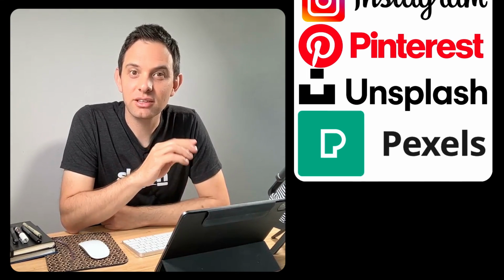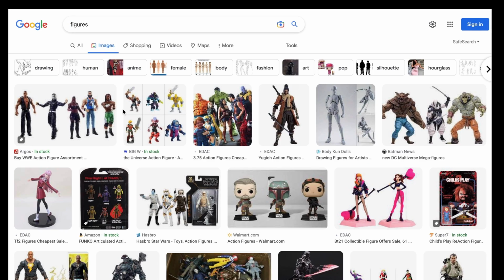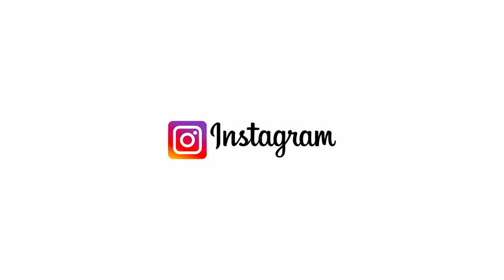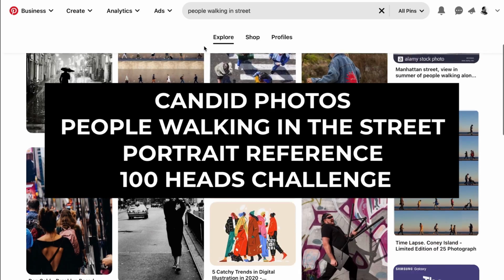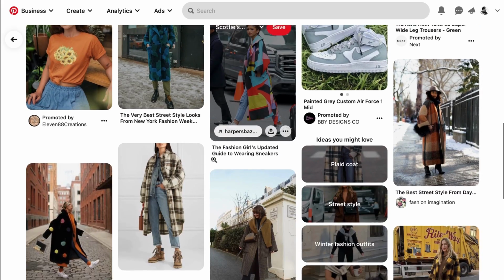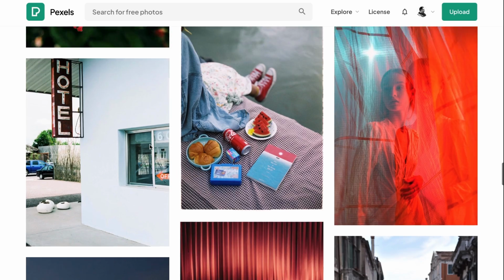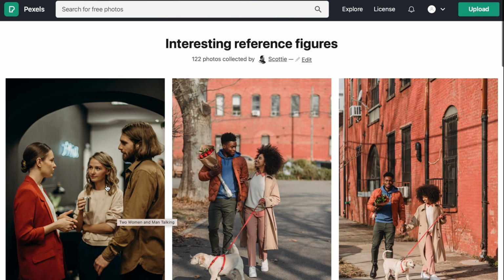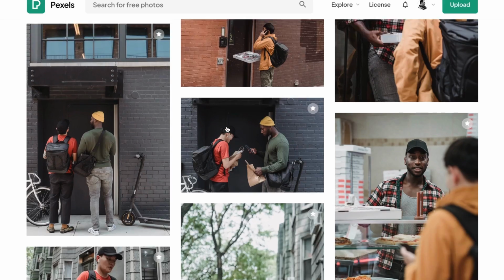How to ACTUALLY find REFERENCES for drawing!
Where and HOW to find the best references to practice your drawing / sketching. I use these tips to find photos to draw portraits and figures.

(Unsplash has slightly more ads lately unfortunately)

(In-depth tutorials, templates, references & feedback)

SKETCHING MATERIALS I USE (or closest I could find on Amazon)
Moleskine Sketchbook
Winsor & Newton Watercolor Paper
Uni-ball Ultra Micro
Sakura Micron Pens
Staedtler Pigment Fineliners
Faber Castell Pitt Artist Pens

Chapters:
00:00 Best references for drawing
00:28 Google - tips & negatives
01:23 Instagram - portrait photographer to follow
01:45 Pinterest - tips & negatives
02:55 Pexels & Unsplash - Best references & tips to find
04:26 My reference collections - Patreon